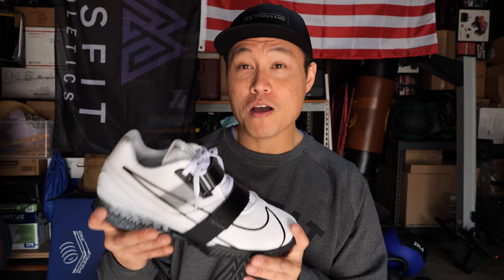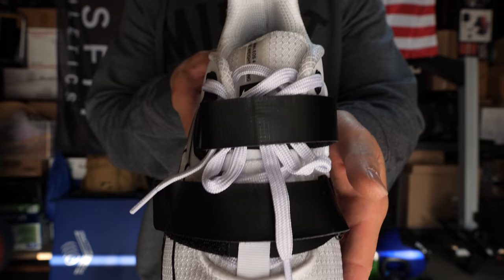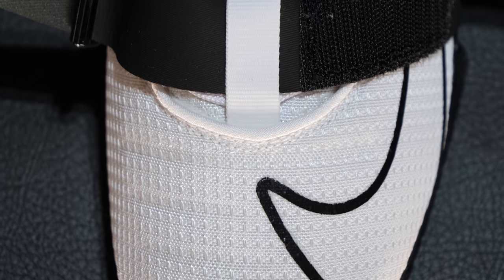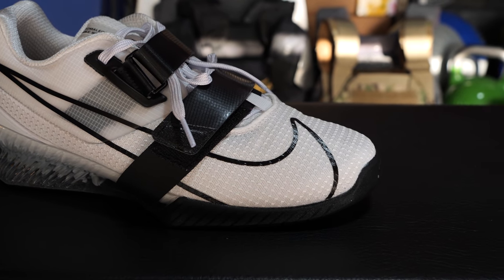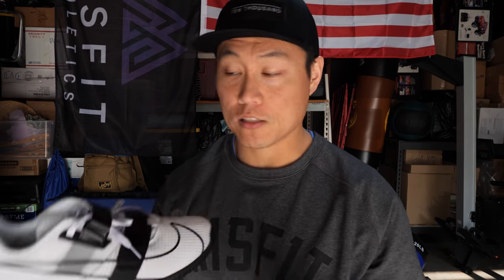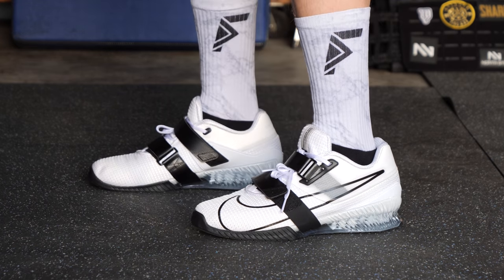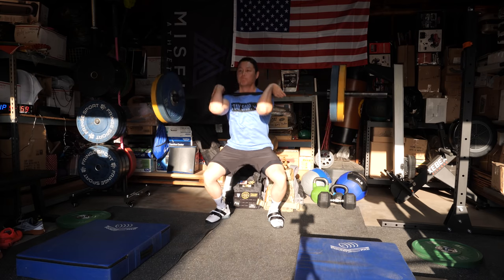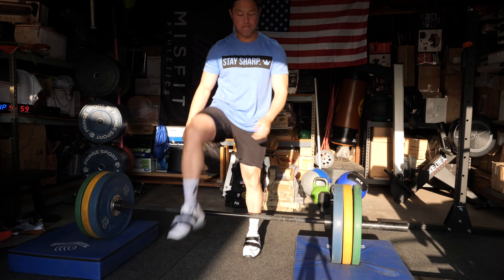Nike ROMALEOS 4 First Impressions!